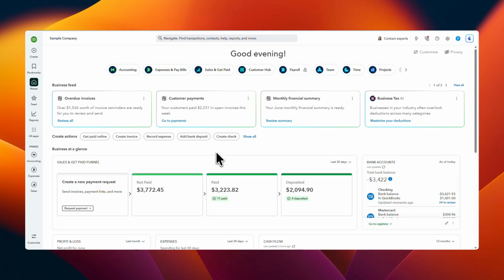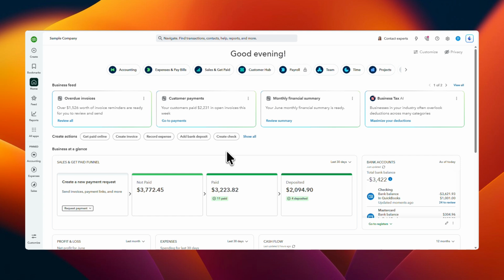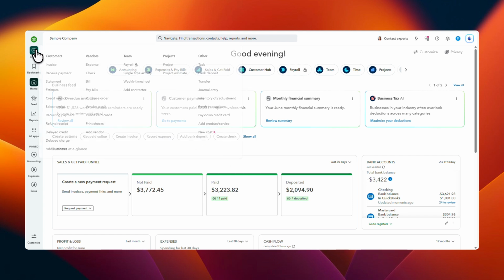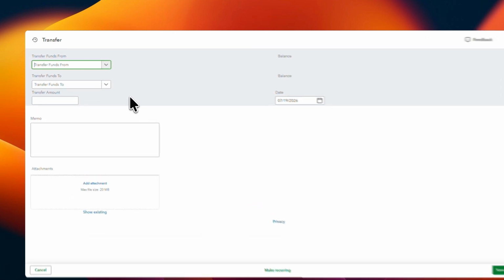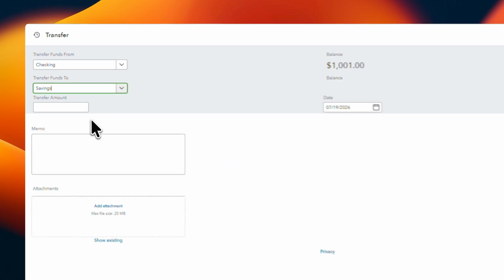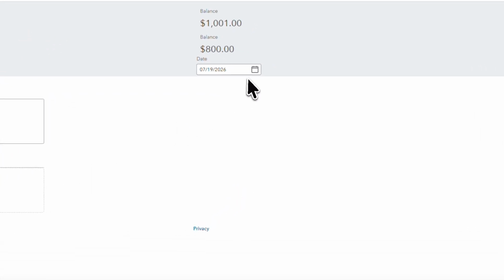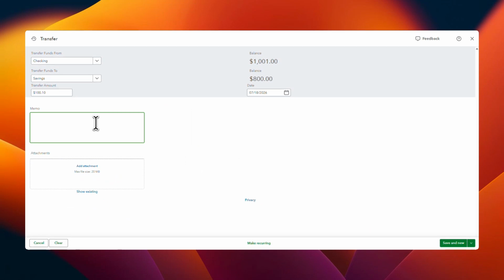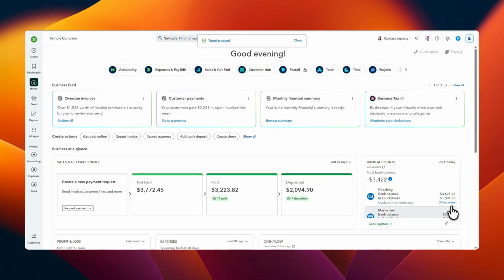How to Transfer Funds Between Bank Accounts in QuickBooks Online (2026 Updated Guide)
Learn how to transfer funds between bank accounts in QuickBooks Online the right way! In this 2026 step-by-step beginner tutorial, I'll show you how to record transfers between accounts, avoid duplicate transactions, match bank feed entries, and keep your account balances accurate. Perfect for beginners and anyone looking to better manage their accounting and bookkeeping.